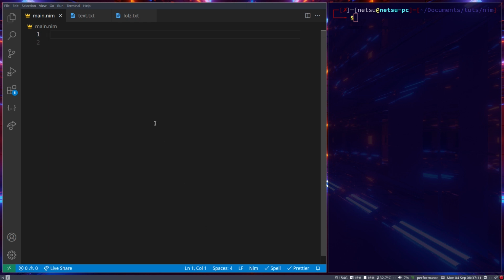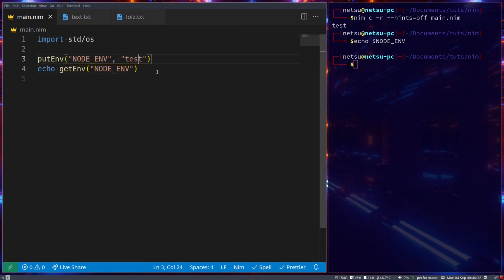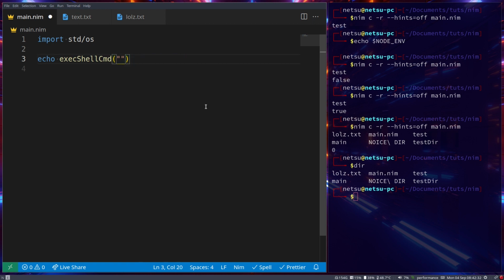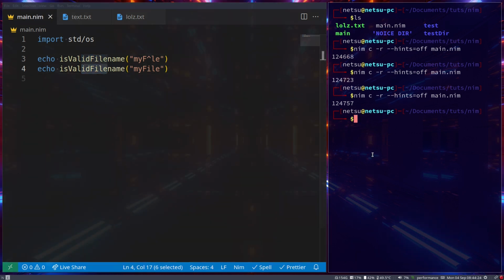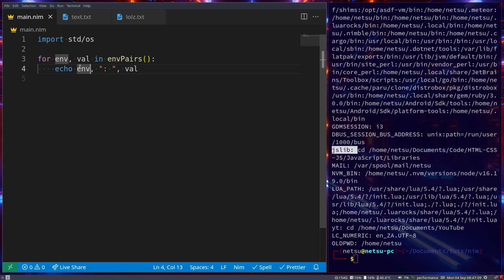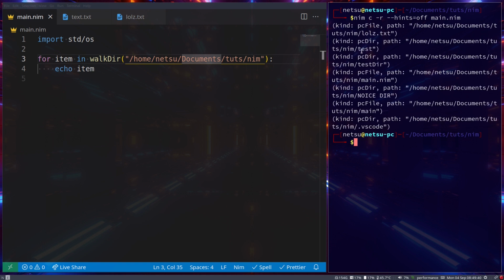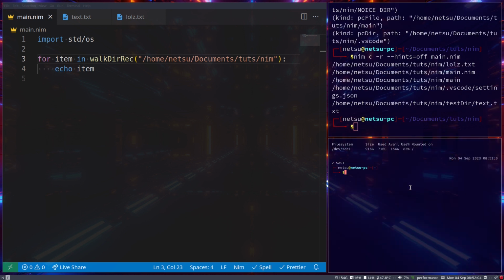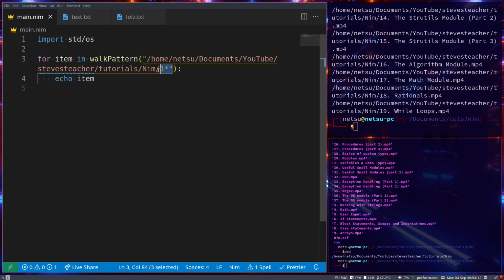The OS Module (Part 3) - Nim Tutorial (Part 38)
The OS module in Nim is incredibly powerful, in this tutorial we cover some of its more useful and powerful features!